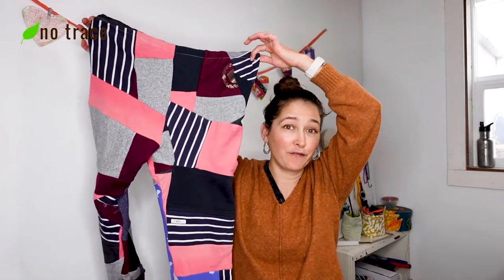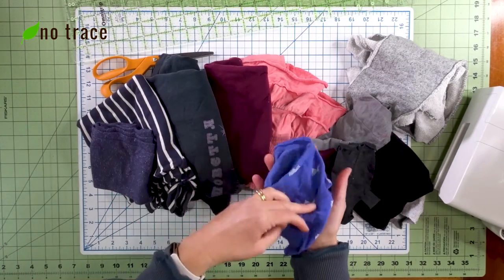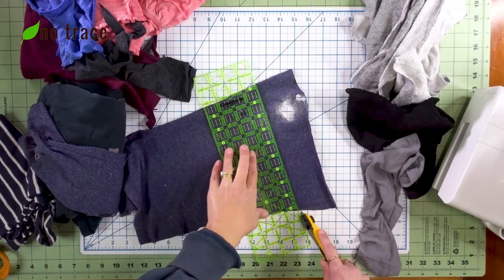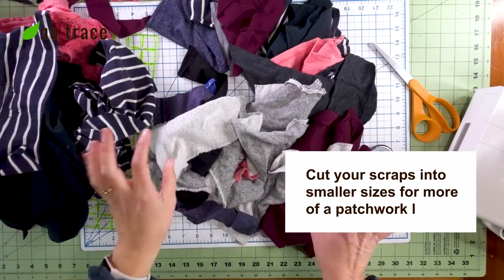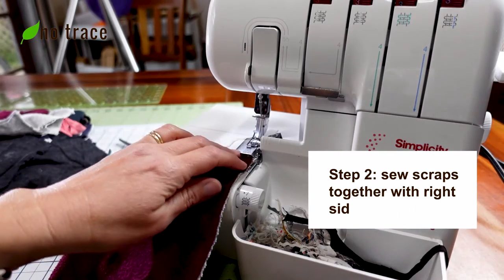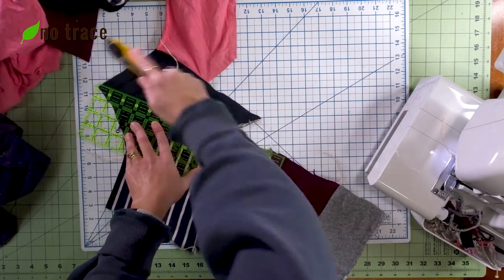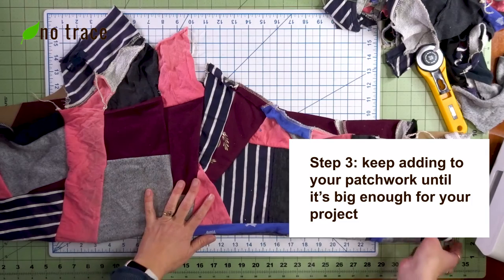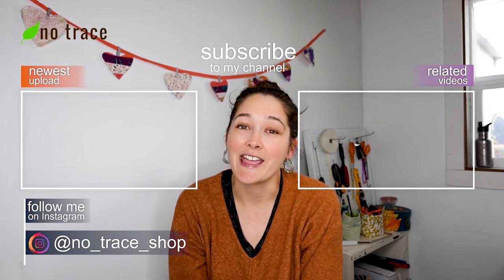Do THIS with your old clothes. DIY upcycling tutorial!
How to make patchwork fabric from fabric scraps - upcycling old clothes!

This is a GREAT way to repurpose & upcycle old clothes.  I'll show you how to turn those clothes & fabric scraps into new fabric that you can use to make anything!

Supplies needed:
-old clothes
-scissors
-sewing machine (& serger - optional)

Shop for organic cotton fabric & sewing kits here:
NoTraceShop.com/shop

Very similar to the serger machine I use (which is no longer available!):